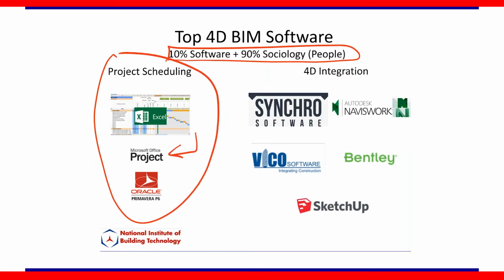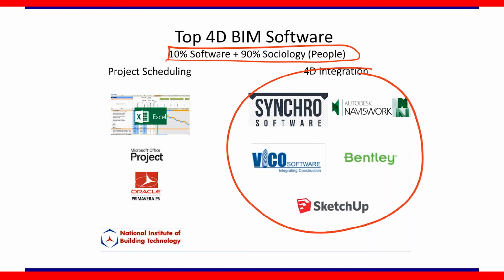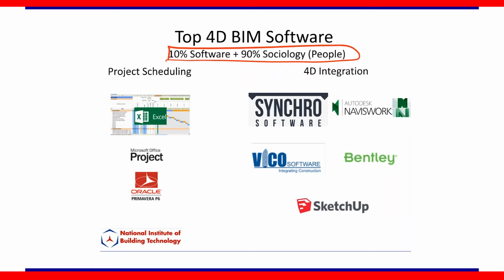5 4D BIM Software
BIM